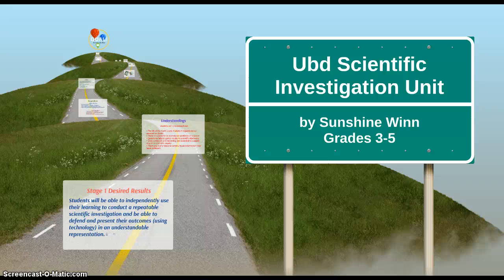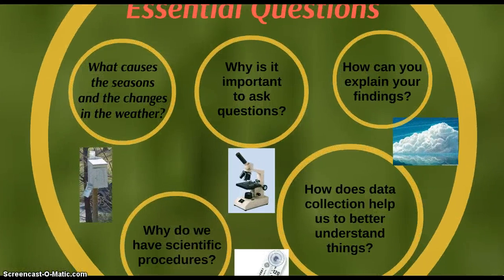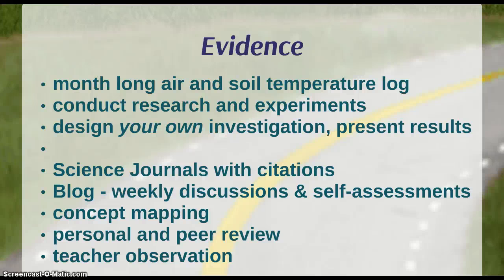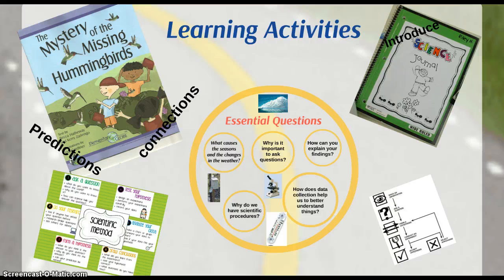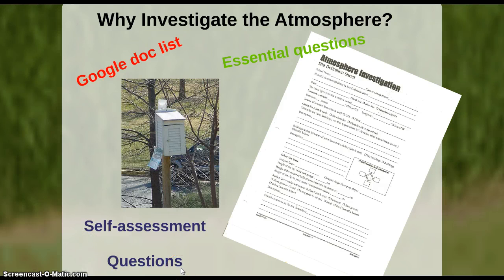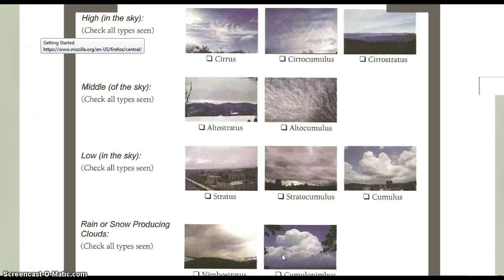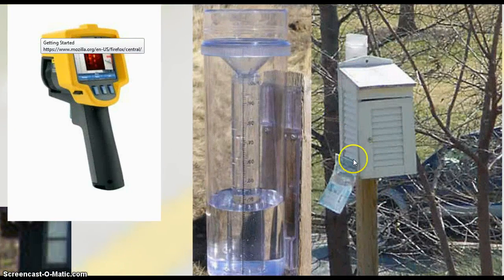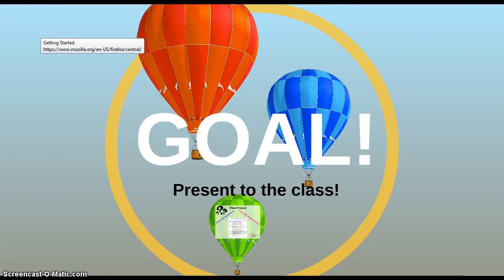Ubd Scientific Investigation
Scientific Investigation for grades 3-5